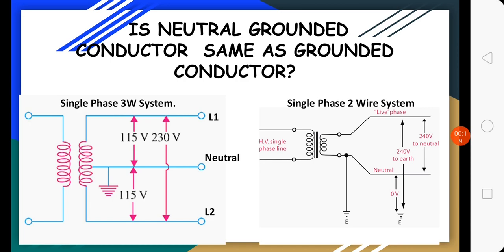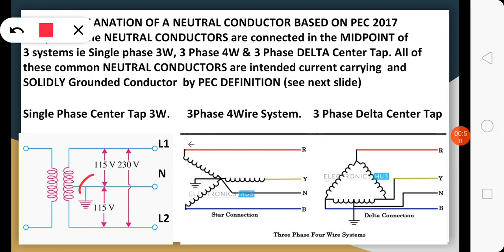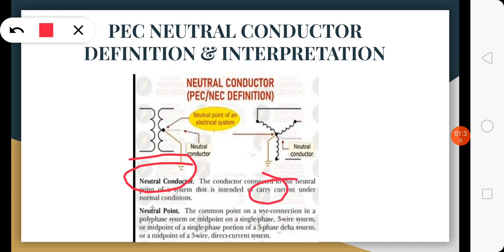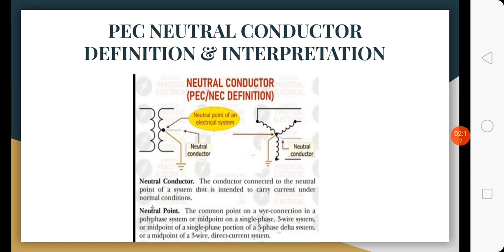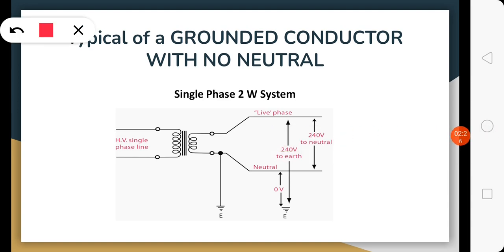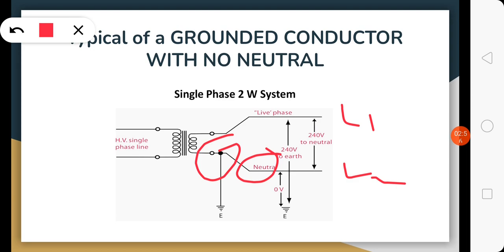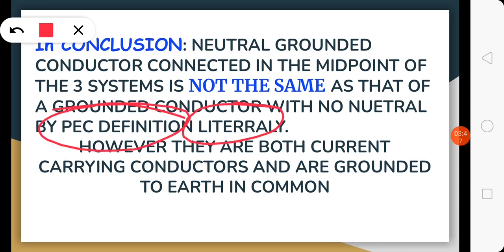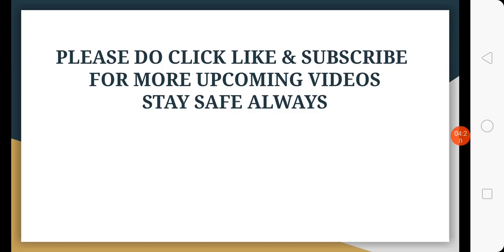IS NEUTRAL GROUNDED CONDUCTOR IDENTICAL WITH A TYPICAL GROUNDED CONDUCTOR BY PEC DEFINITION?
Understanding of a Neutral Grounded Conductor by PEC definition.